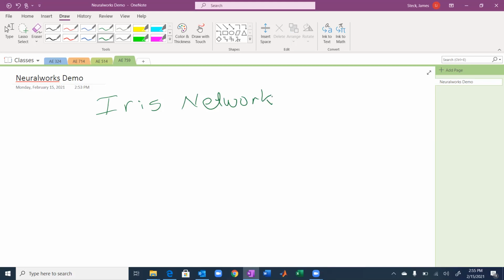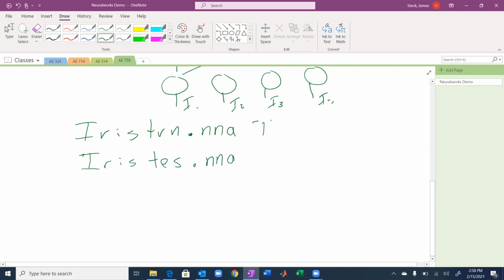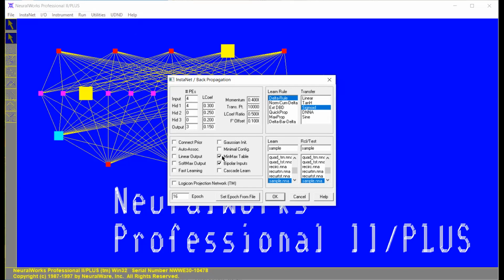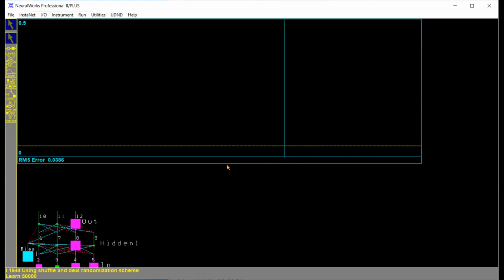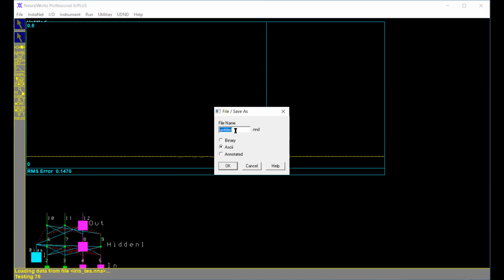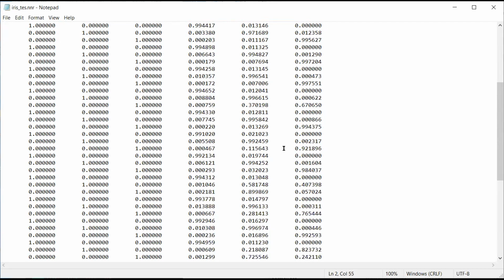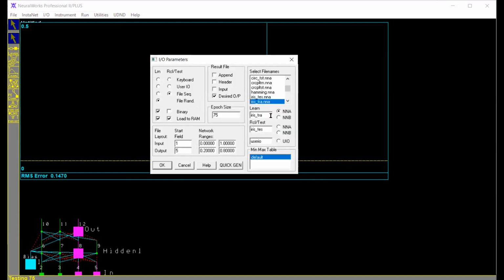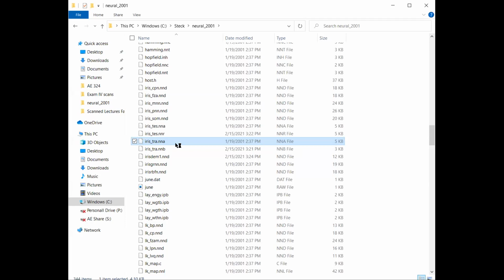Neuralworks Demo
Demo of using Neurlworks with Iris Classification